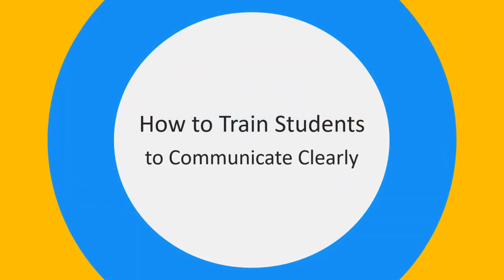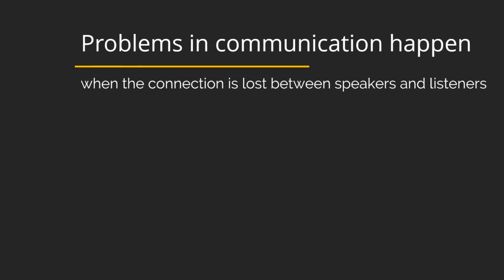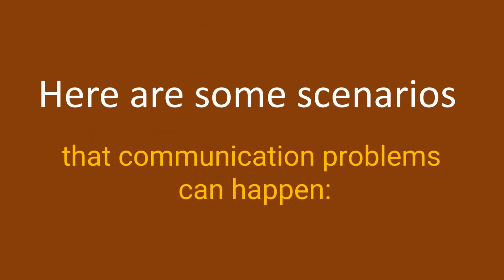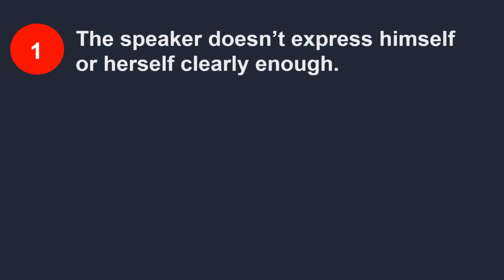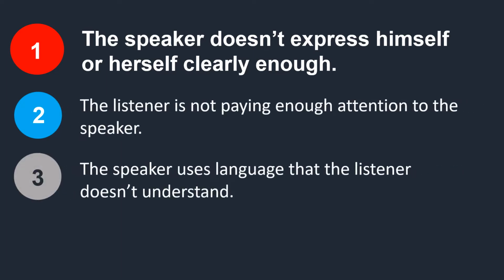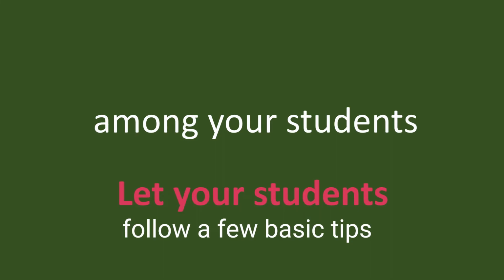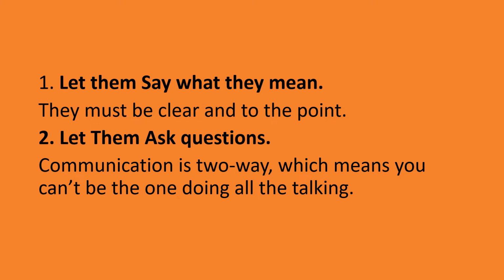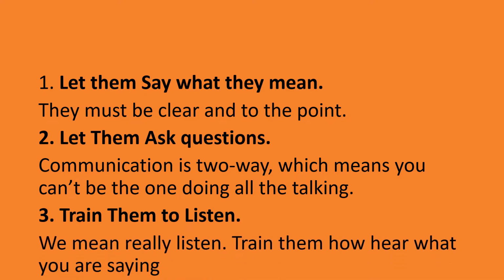How to make students communicative in the English language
How to Train Students to Communicate Clearly in English, How to make students communicative in the English language

Students must have better communication skills in English and teachers should have strategies on how to make students communicative in the English language, because sometimes, even native English speakers have trouble communicating in English.
It is important that teachers must have strategies on how to make students communicative in the English language because problems in communication happen when the connection is lost between a speaker and a listener.
Somewhere along the way, the information that’s being transferred is lost or mixed up.
Here are some scenarios where communication problems can happen:
• The speaker doesn’t express him/herself clearly enough.
• The listener is not paying enough attention to the speaker.
• The speaker uses language that the listener doesn’t understand.
• The listener does not understand the speaker.
If you want to prevent communication errors among your students.
Let your students follow a few basic tips to really improve their communication skills in English.
The 3 Important Rules of Communication
1. Let them Say what they mean. It can be difficult to express (say) some ideas clearly. They must be clear and to the point.
2. Let Them Ask questions. Communication is two-way, which means you can’t be the one doing all the talking.
3. Train Them to Listen. We mean really listen. Train them how hear what you are saying

Following all three of these rules will make your students excellent at communicating in English (and probably in your native language as well).